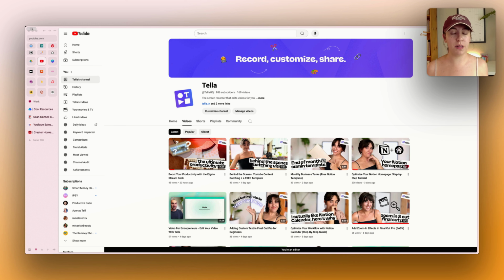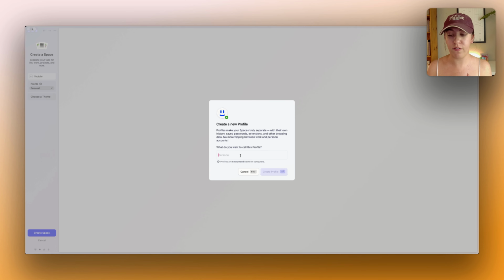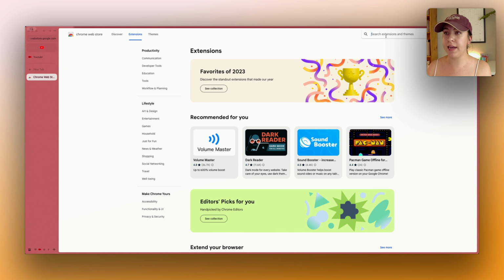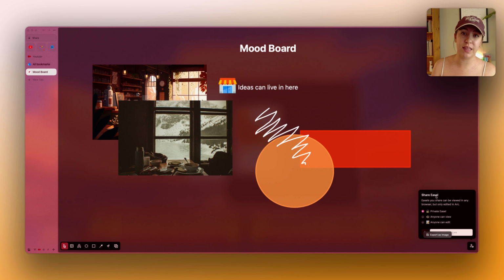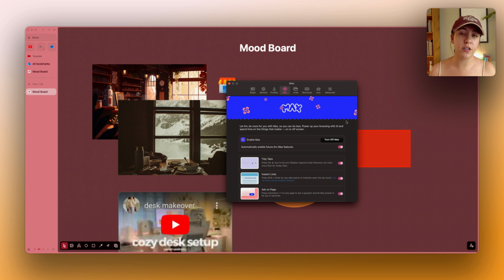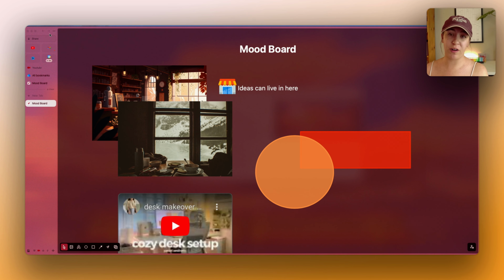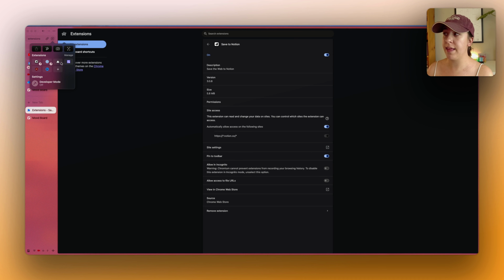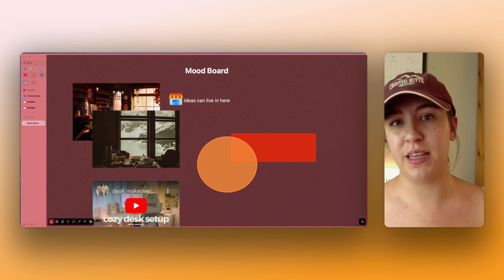It's time to upgrade your web browser...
Upgrade your web browsing experience with the FREE Arc Browser. Discover a faster, more secure way to surf the web with advanced features and customization options.

🎥 Timestamps:

0:00 - Arc browser
0:35 - Spaces
1:25 - Profiles
2:16 - Bookmarks
3:17 - Chromium
4:20 - Easels
5:04 - Split Screen
5:50 - More Settings
8:00 - Dynamic changes
09:06 - Manging Extensions
10:30 - Searching with Arc

» This video was recorded with Tella, the screen recorder for entrepreneurs

You may have never given your browser a second thought, but Arc is a game changer when it comes to productivity.

I'll show you how to set up a new profile on Arc browser. It's completely free and has been around for a while. Creating a new profile allows you to have a fresh start and customize your browsing experience to suit your needs.

Once you're set-up, I'll walk you through the cool features of Arc browser. From the navigation pane on the left side to the increased screen real estate at the top, Arc provides a unique browsing experience. You'll learn to create spaces, add favorites, and even import bookmarks from your existing browser.

But the features don't stop there! Arc browser also integrates smoothly with various apps and extensions. I'll show you how to add and manage these extensions, which can enhance your browsing experience.

One of the standout features of Arc is its integration with popular apps like Google Calendar and Gmail. You can view upcoming events and unread emails without leaving your browser. It's all about convenience and efficiency!

Organizing your bookmarks is a breeze with Arc browser. You can create folders and customize your favorites for easy access. I'll guide you through the process, and you'll appreciate how organized and streamlined your browsing becomes.

Arc browser also offers helpful features like quick tab clearing and searching. You'll learn how to use these tools to stay organized and find information faster than ever before.